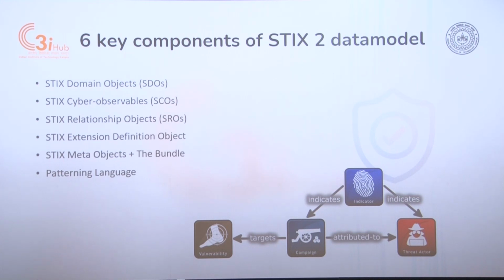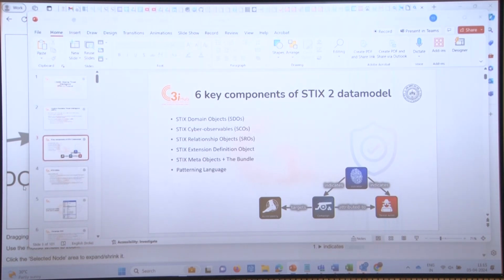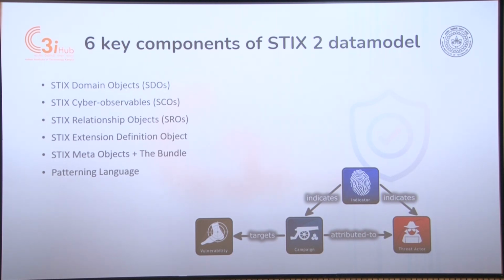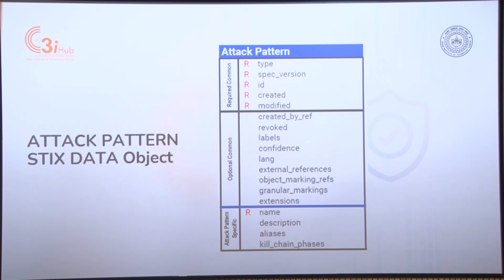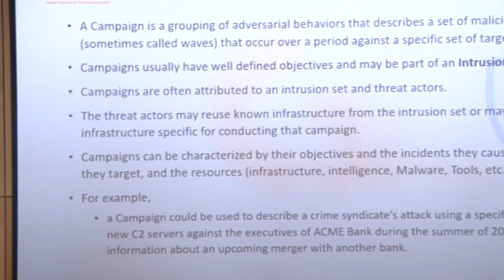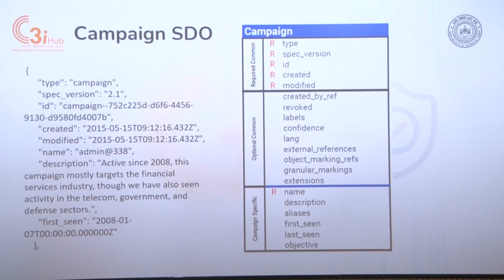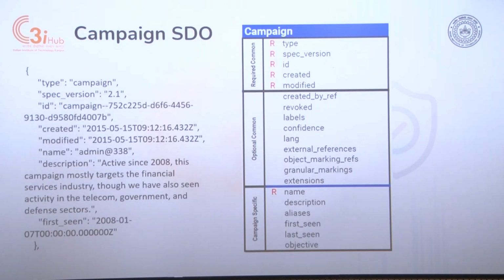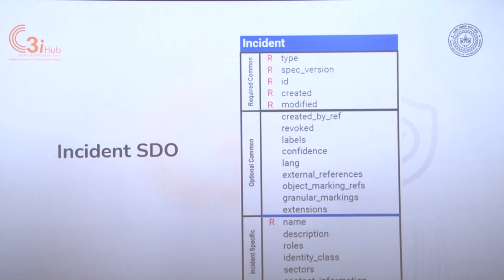Lecture 26: Cyber Threat Intelligence Sharing - STIX Tutorial - Part 1